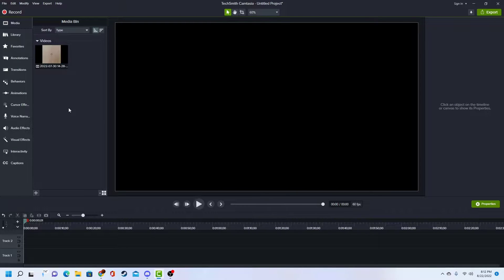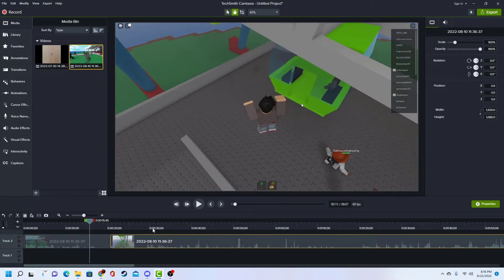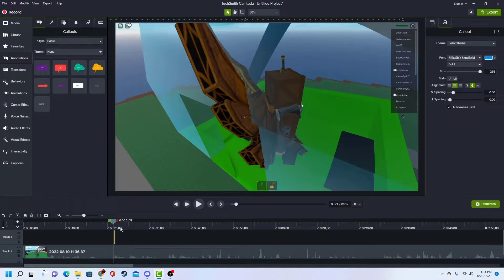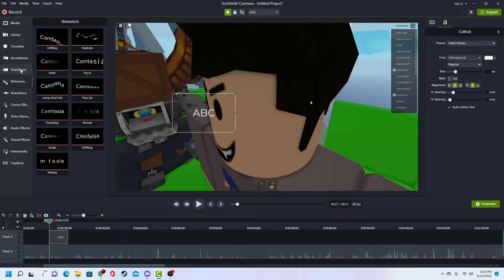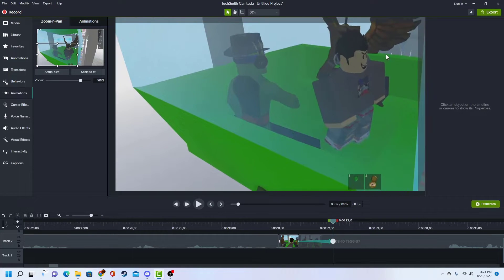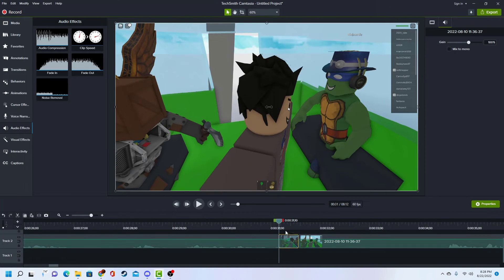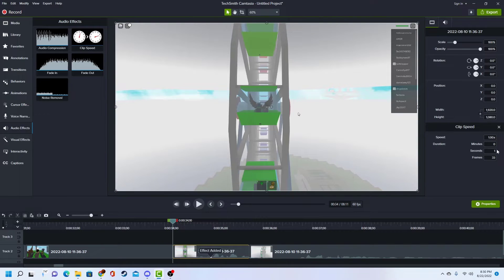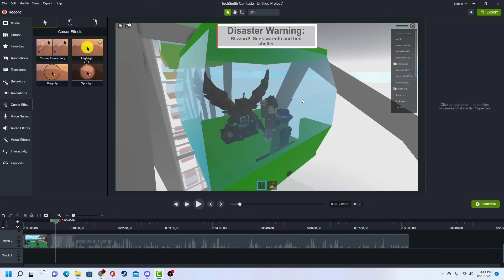Camtasia tutorial l The basics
This video is about the basics of Camtasia. I use this editing software to make my videos. I won't cover everything in this video so I'll make sure to do more in the future when I find more stuff.